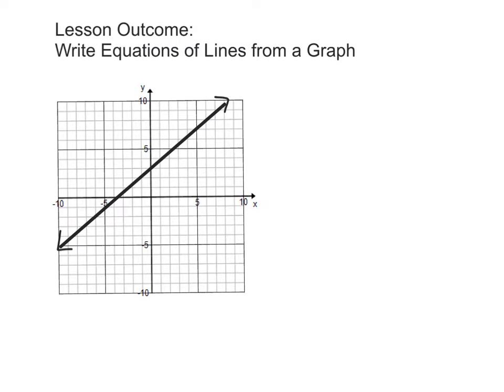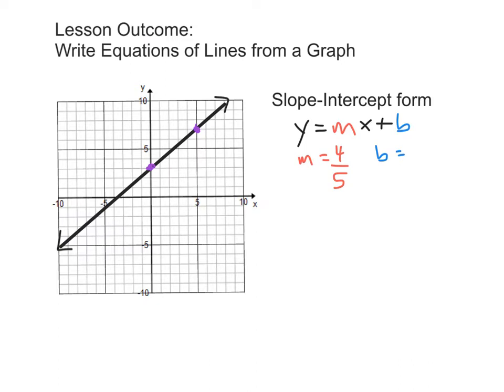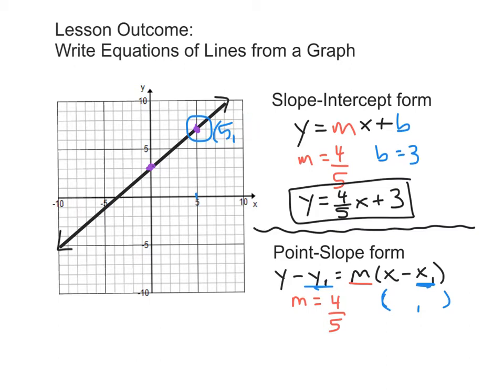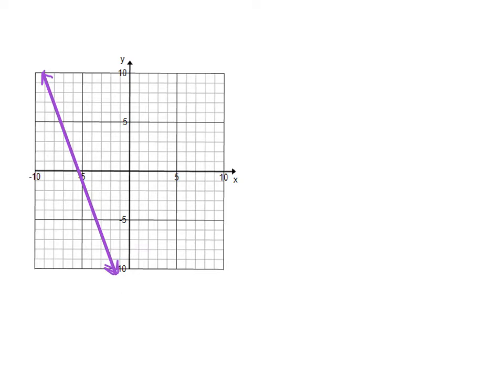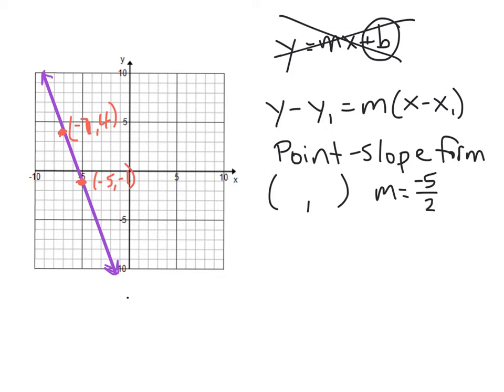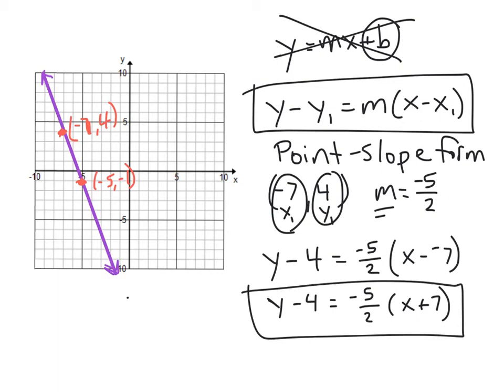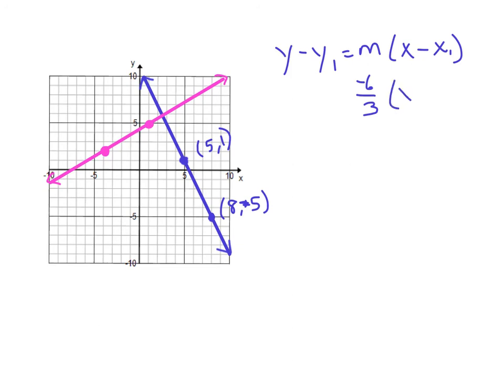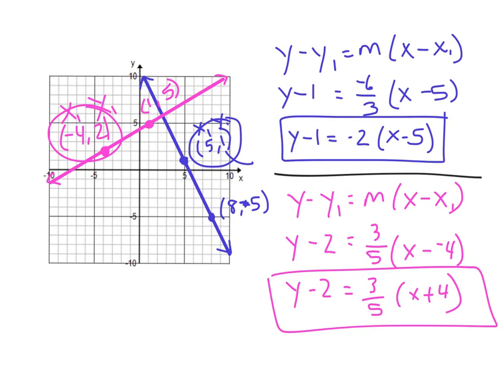Write Equations of Lines from a graph